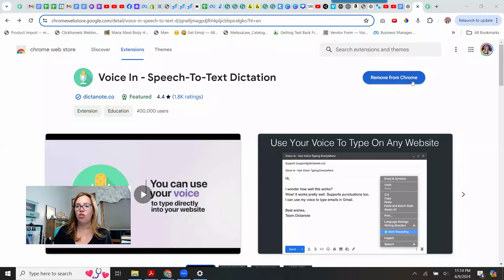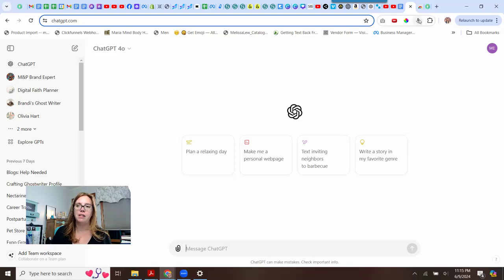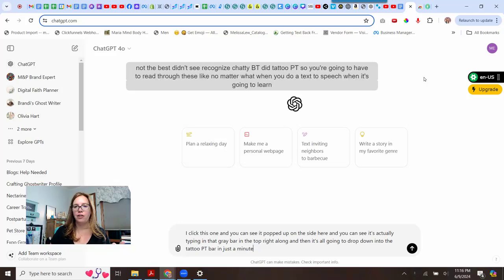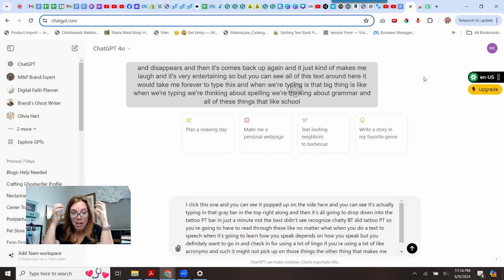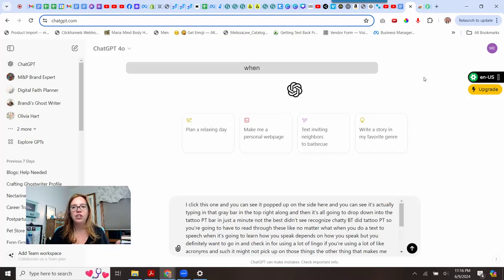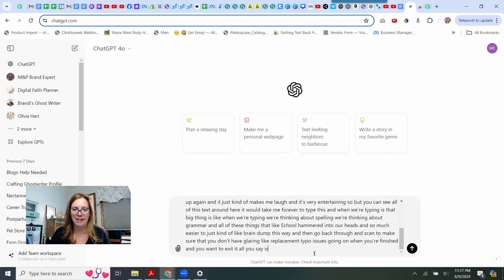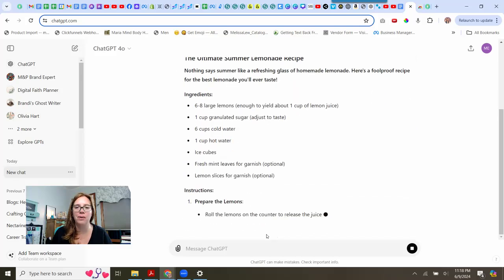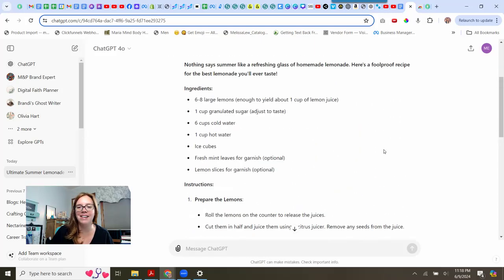How to Turn on Voice to Text | Voice-In Chrome Extension Review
In this video, you will learn how to turn on and use the Voice-In Chrome Extension. This extension is awesome for use in ChatGPT and other AI tools to move faster, keep a conversational tone, and get better results from the AI.

▶▶ LINKS & RESOURCES